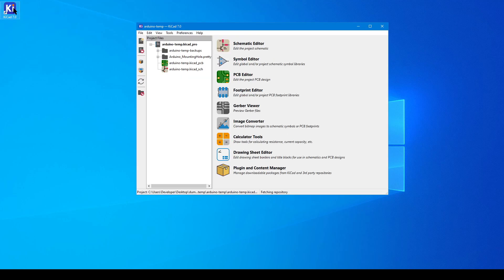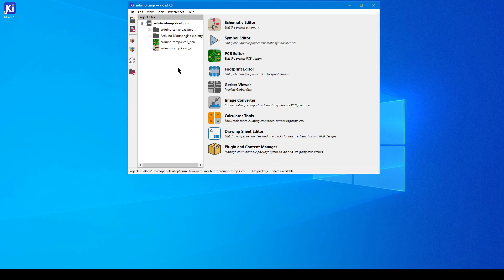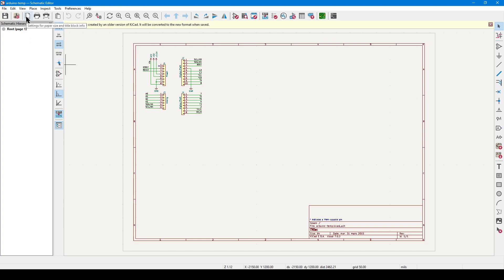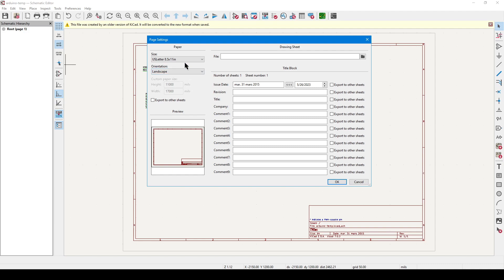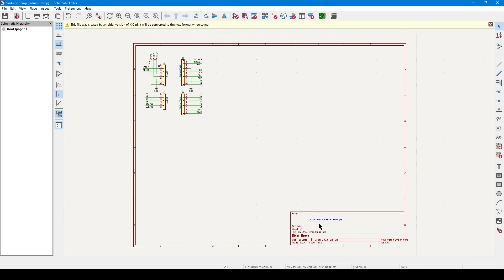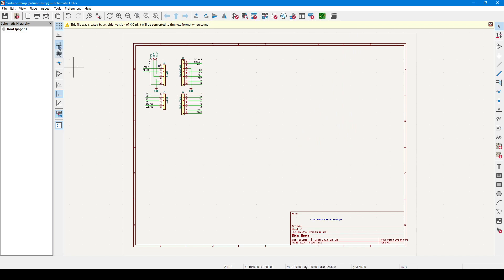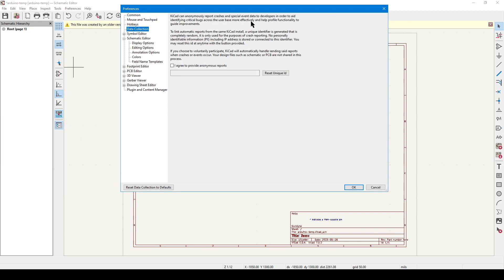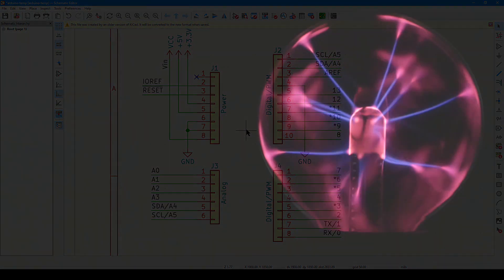KiCad 7 Tutorial: Hotkeys & Settings (Part 3)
Why learn KiCad?  KiCad is a highly configurable Electronics Design Automation (EDA) tool.  In today's optional video, we'll explore page settings, project settings, and application-level preferences in preparation for intense schematic editing in the next part.

Check out the Trezor hardware wallet for cryptocurrency key management.  This link may use a tracking cookie to credit the Unboxing Tomorrow blog.

Timeline:

0:00 - KiCad 7
0:30 - Preferences vs. Settings
1:10 - Changing Paper Size
1:45 - Changing the Page Frame
2:13 - Changing Project Settings
2:39 - Hotkey and Mouse Preferences
3:25 - Unboxing-tomorrow.com

Notice of Non-Affiliation and Disclaimer: As of the publication date, we are not affiliated with, associated with, authorized by, endorsed by, compensated by, or in any way officially connected with the Raspberry Pi Foundation, Arducam, HDMI Founders, HDMI Forum, or their owners, subsidiaries or affiliates.